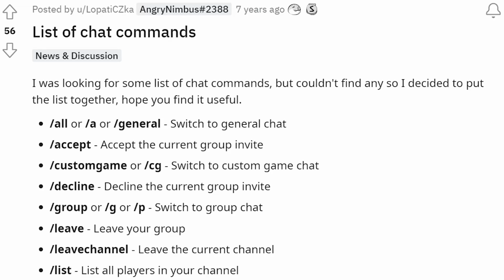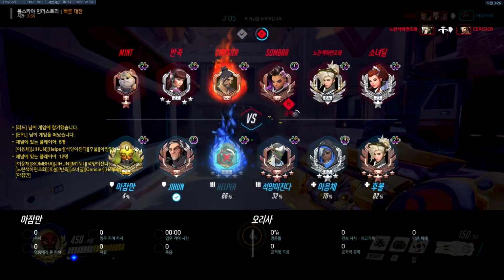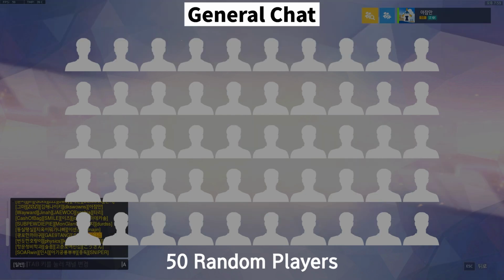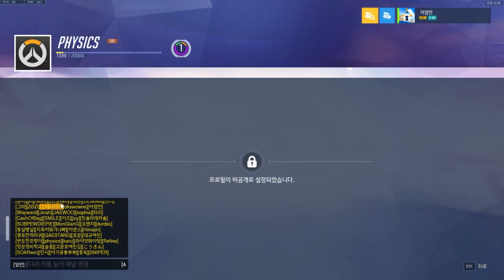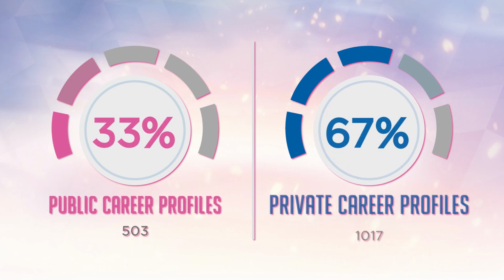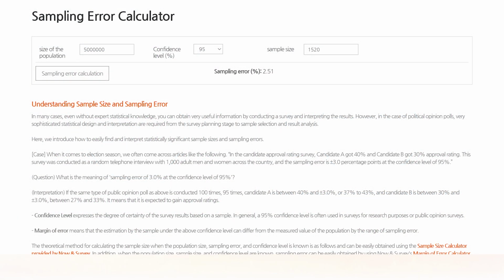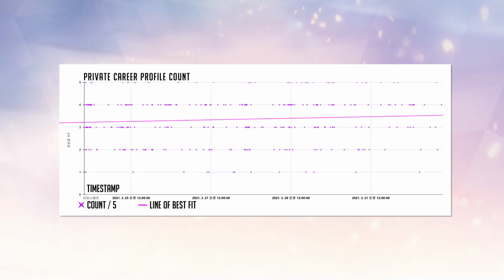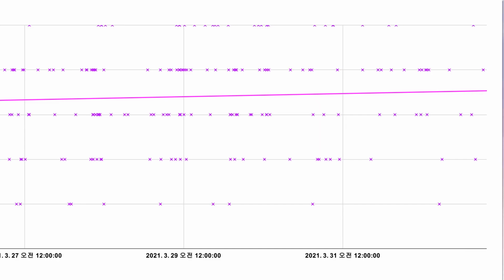I counted how many private career profiles there are in Overwatch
0:00 - /list Command
0:41 - Method
1:19 - Results
1:58 - Additional Findings